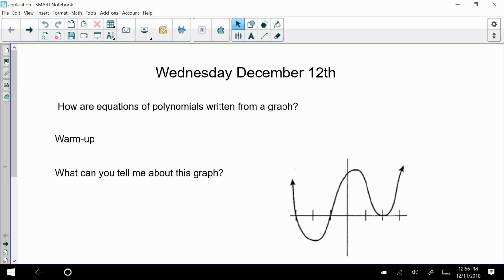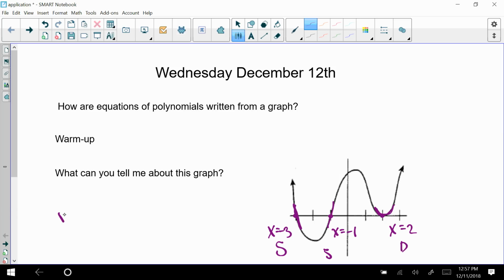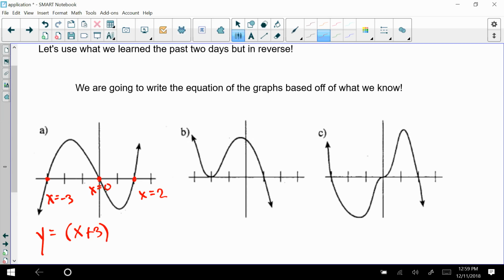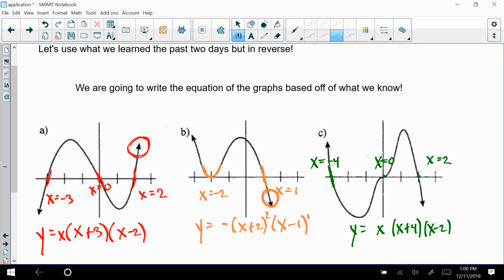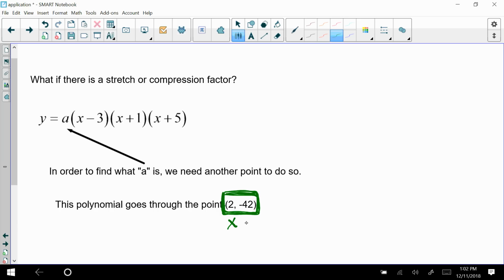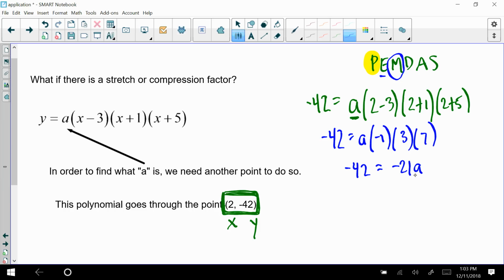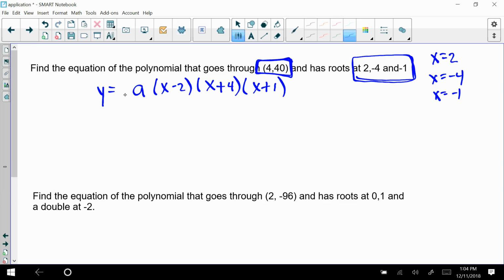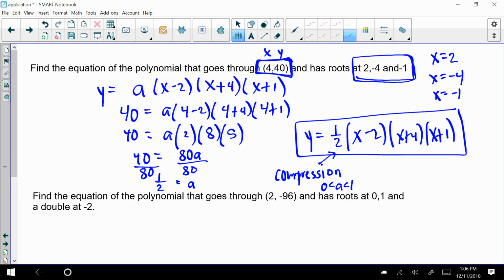writing equations of polynomials